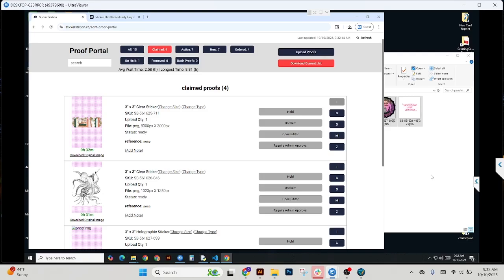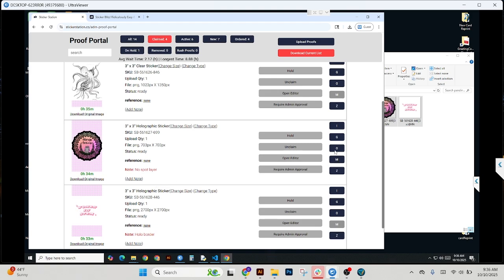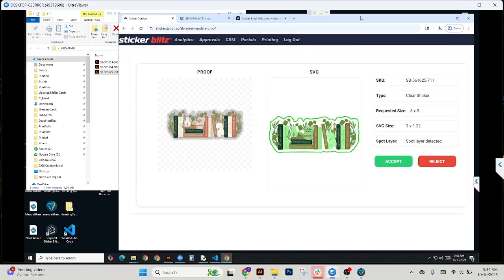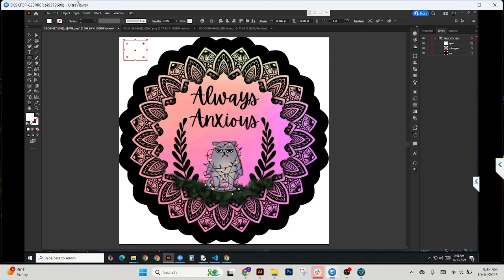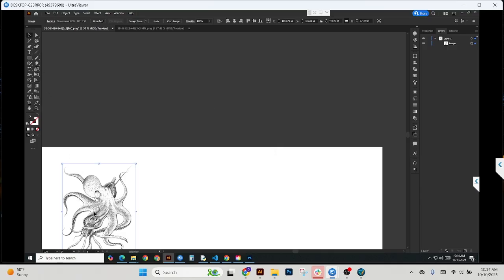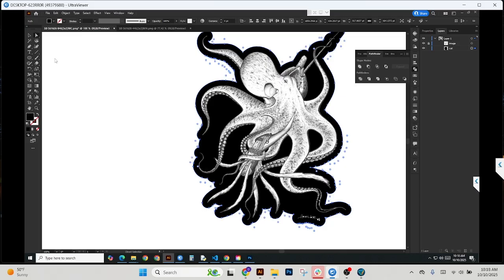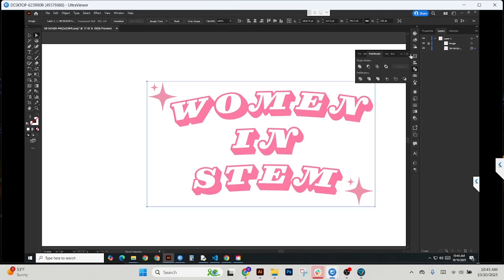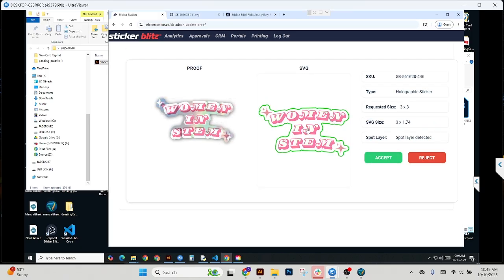clear holo and spot